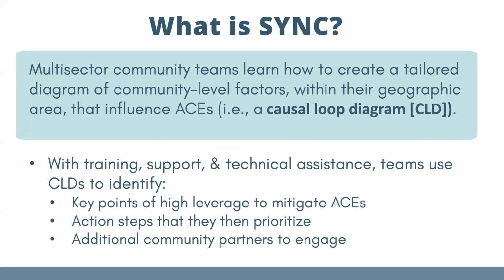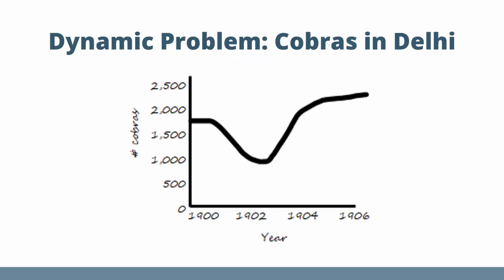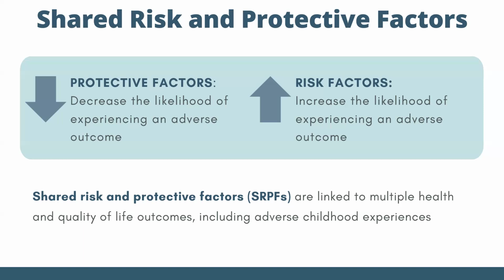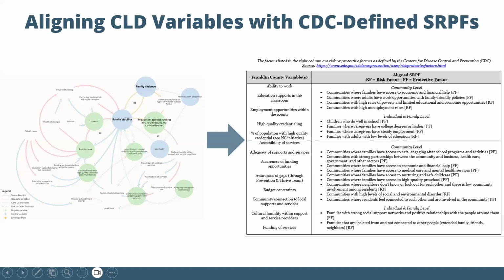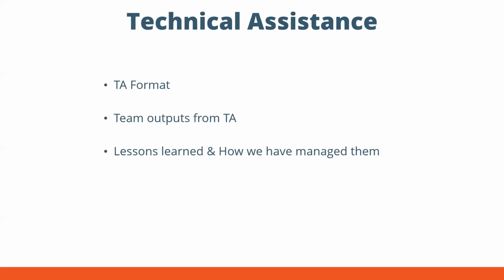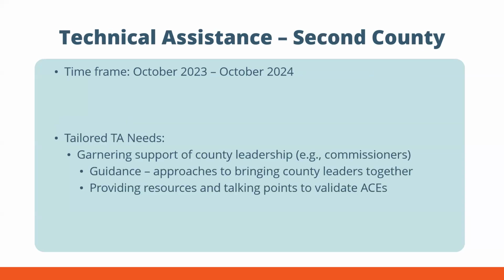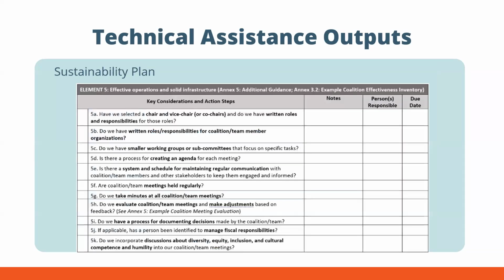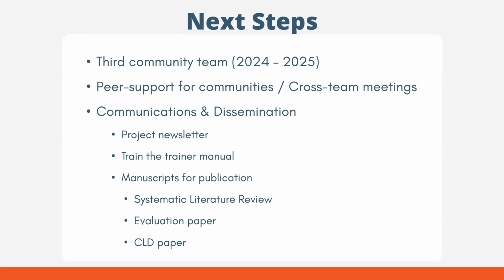Project Overview - Strengthening Systems for NC Children (SYNC)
Belinda-Rose Young, PhD, MSPH, CPH and Meghan Chua, MPH present an overview of Strengthening Systems for North Carolina Children (SYNC), a project that uses systems thinking for adverse childhood experiences (ACEs) prevention in NC communities.